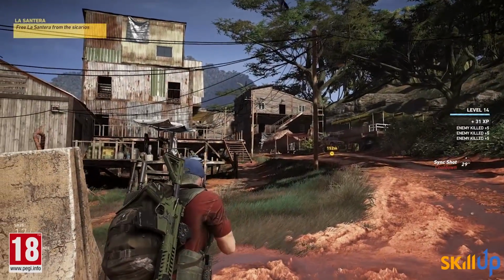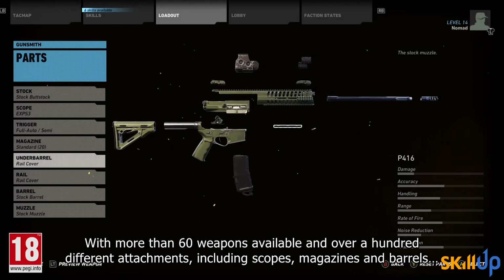Ghost Recon: Wildlands | Hype-Free Impressions after 12 hours of Play (New Gameplay)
Tom Clancy’s Ghost Recon: Wildlands- So I've gone hands on with Ghost Recon: Wildlands for about 12 hours now, and I'm finally allowed to share my impressions.

I'm going to give you a straight talking, hype free look at the game because I think there is a lot to look forward to, so long as we can all be realistic about where the game doesn't excel.

If you'd like to Donate to show support, you can do so